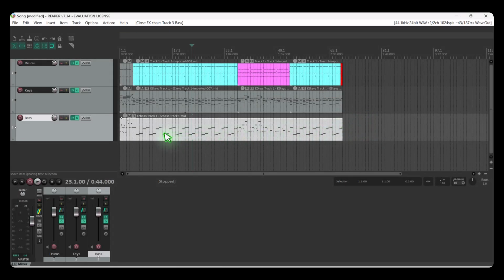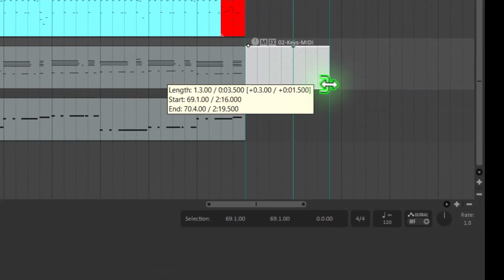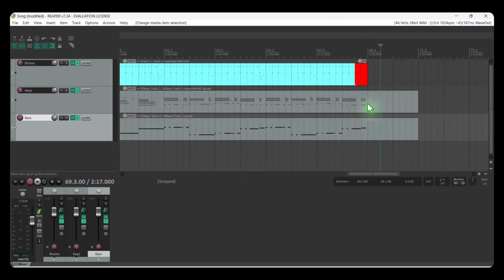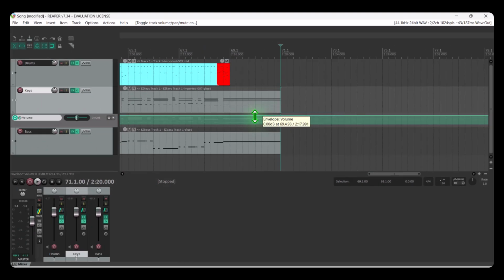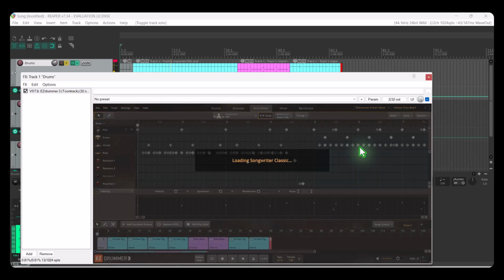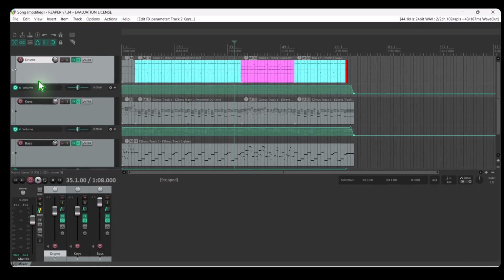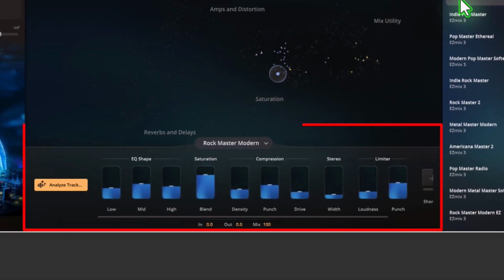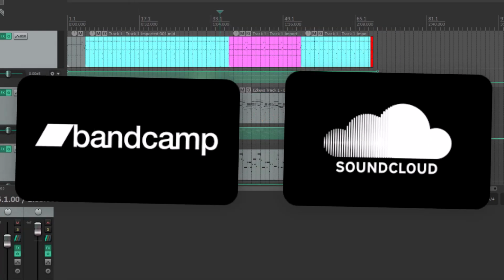Fast Track with Toontrack | Part 4 | Polish and Mix your Song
Ready to give your track that final polish? In this step-by-step tutorial, we’ll walk you through the mixing and mastering process using Reaper and EZmix. Learn how to refine your MIDI sequences, extend endings for a smoother fade-out, apply automation envelopes, and use EZmix presets to give your track a professional sound. By the end of this video, your song will be fully mixed, mastered, and ready for online distribution!

🔹 Topics Covered:
✅ Editing and extending MIDI notes in Reaper
✅ Using envelopes for smooth track fade-outs
✅ Switching drum kits and auditioning instrument presets
✅ Identifying and fixing clipping issues
✅ Mastering your track with EZmix presets
✅ Exporting your final song for platforms like SoundCloud and Bandcamp